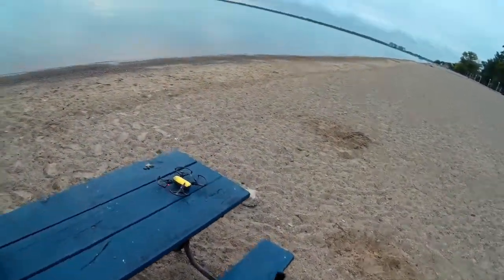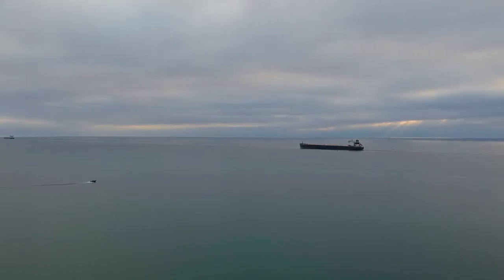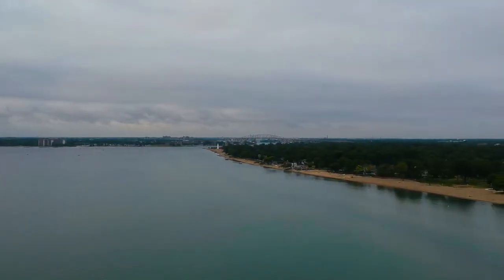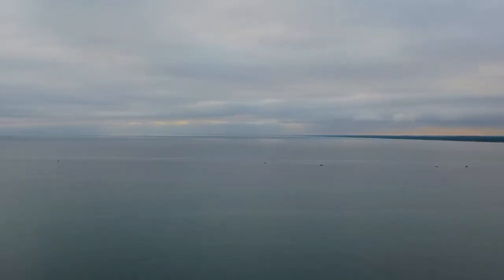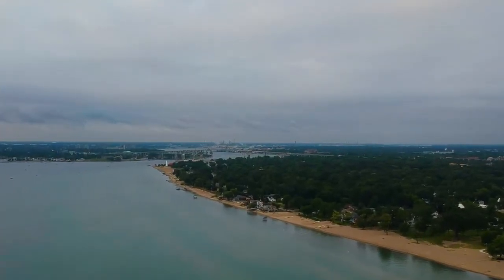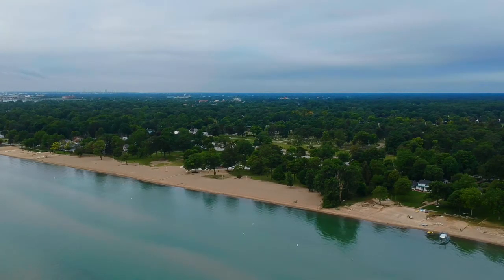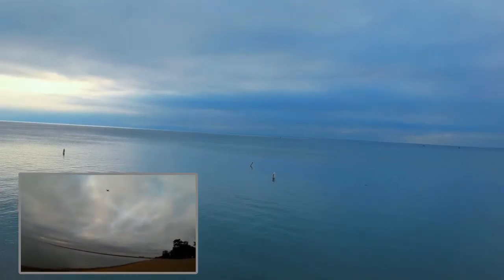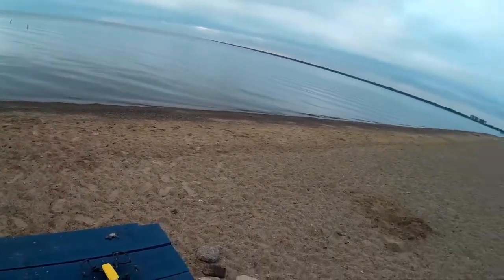Video Drone - Chasing Freighters with the DJI Spark!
for more information on this and many other projects! As in this episode, we will be running the DJI Spark out over Lake Huron and taking it up to cature some video of a passing ore freighter plying the waters of the this great lake!  So come along with as start pushing the DJI Spark and seeing what it can do!

DJI Spark---
DJI Spark Fly More Combo Packages:

Basic DJI Spark version without Remote:

DJI Phantom P3-STANDARD Quadcopter Drone with 2.7K HD Video Camera:

DJI DJI-P3-Battery Intelligent Battery for Phantom 3 Drones (White):